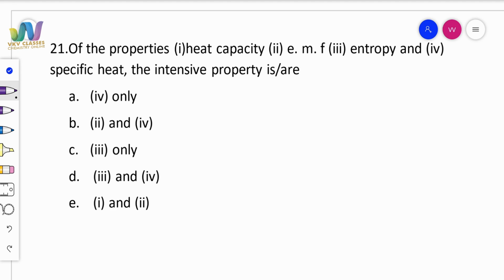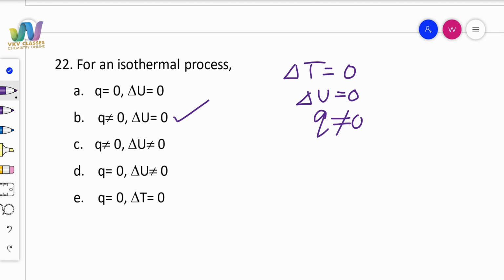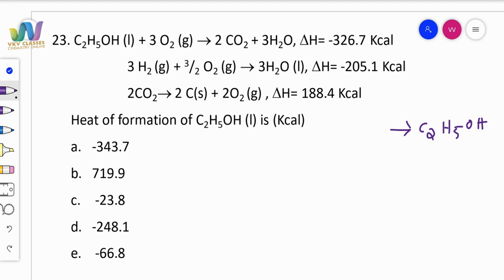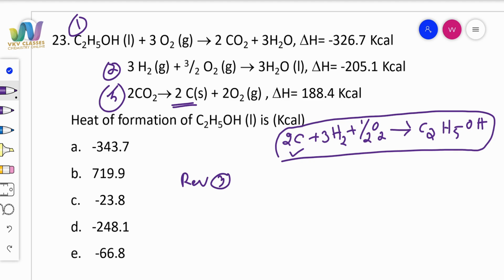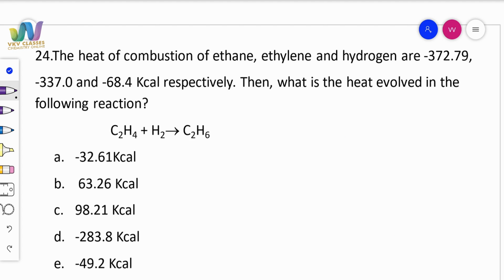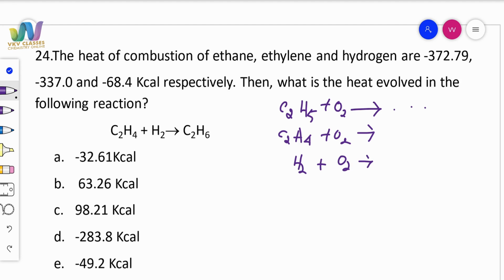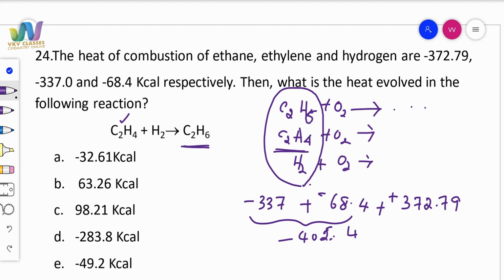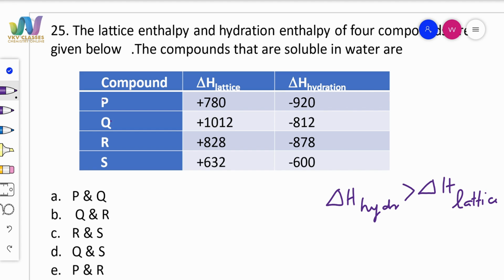plus_two_chemistry# THERMODYNAMICS MCQ 5 | JEE | NEET | KEAM | IIT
multiple choice questions from the chapter chemical thermodynamics with the answers